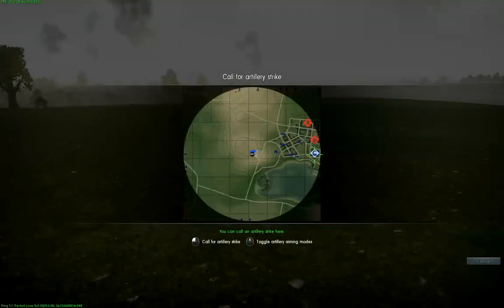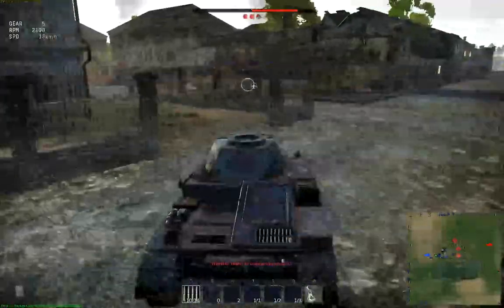War Thunder with James Steiner - Episode 3 (Terrible)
It's just a game. He won't lose his cool. Or will he?